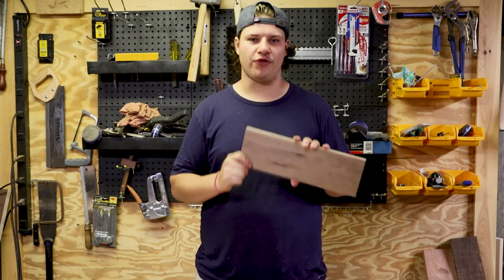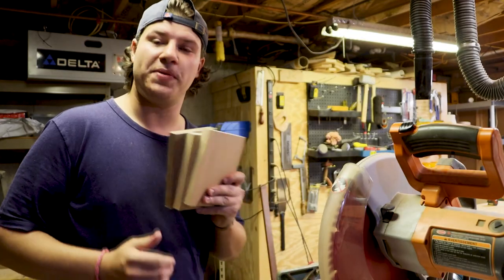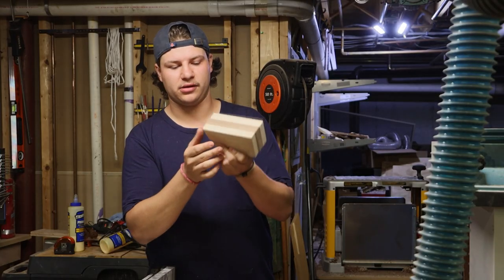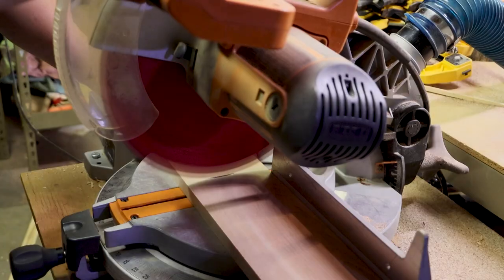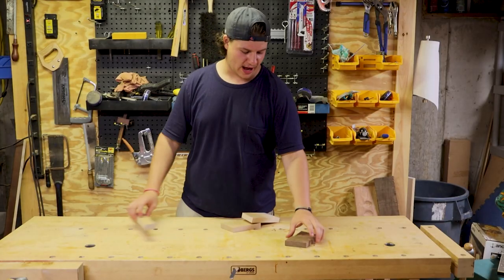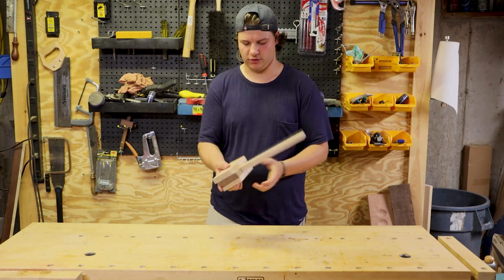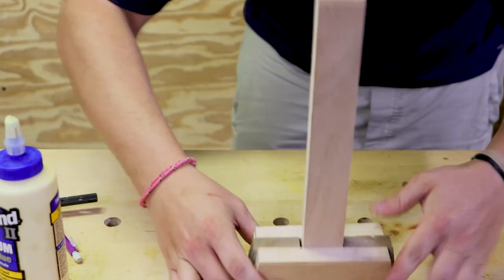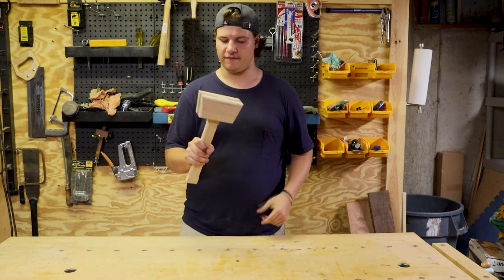How To Make A Woodworking Mallet || DIY Mallet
Hey guys! make sure you stick aroudn to near the end of this video to see who won the 5000 subs give away. Im super pleased with how this mallet came out, and let me know if you guys build it for yourself!